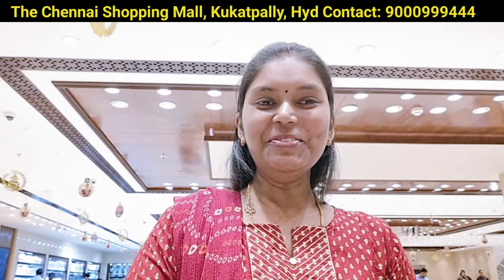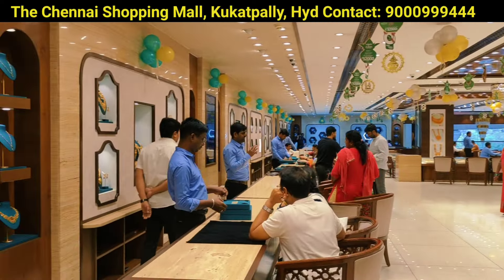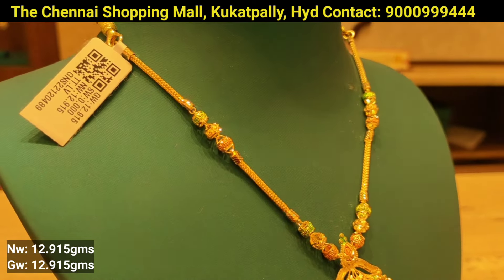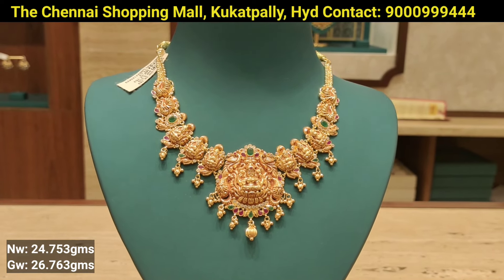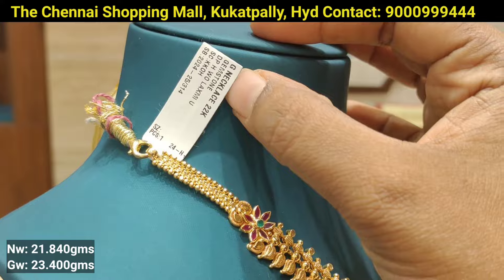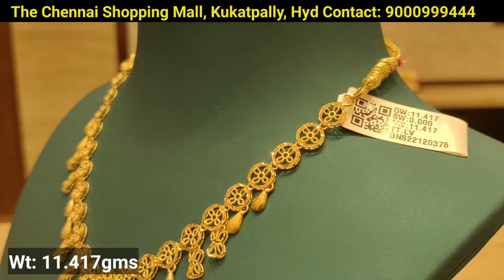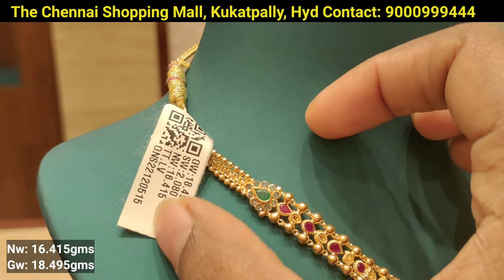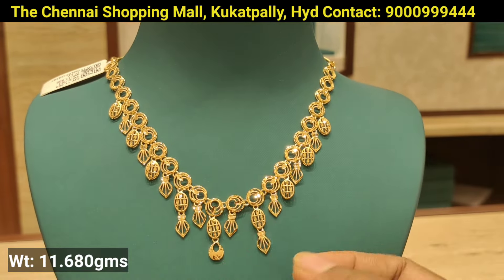11 gms నుండి Lightweight Necklaces l Gold Necklace Design's l Latest Necklace Collections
Hello friends this video is about Latest 22k Gold Exclusive Necklace design's with weight from Chennai jewellers Kukatpally

The Chennai Shopping Mall
Kukatpally